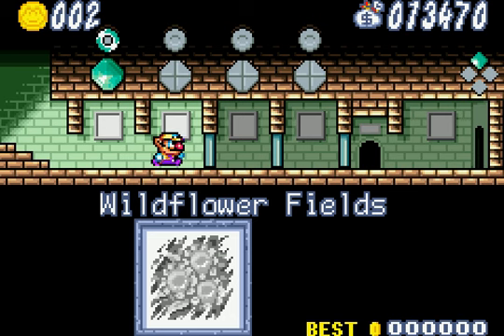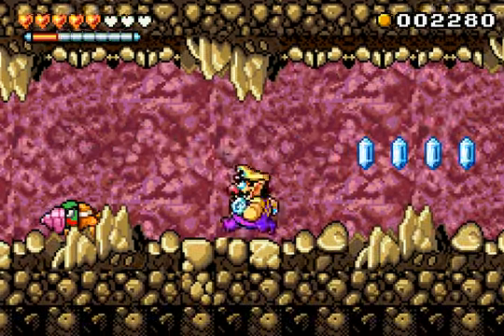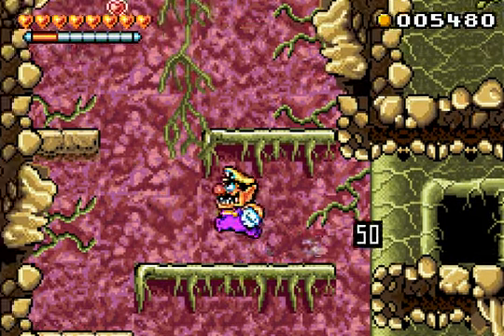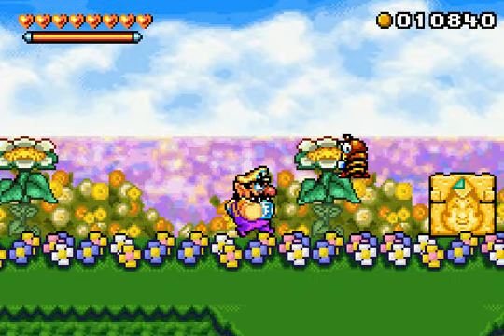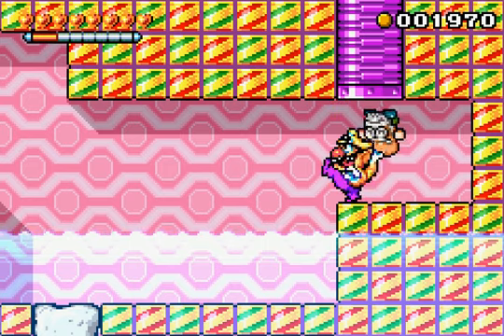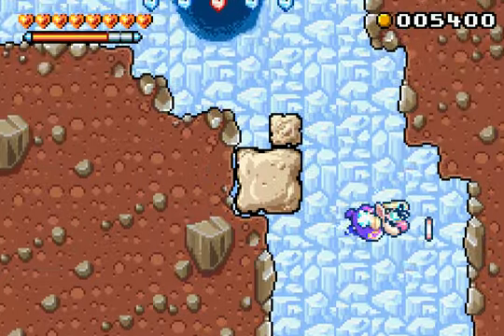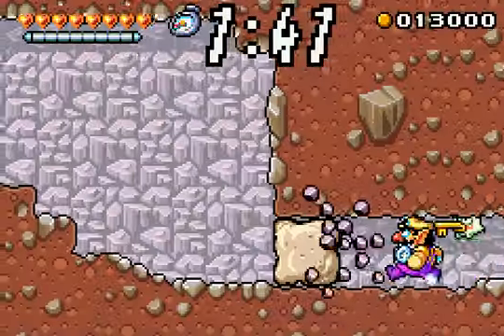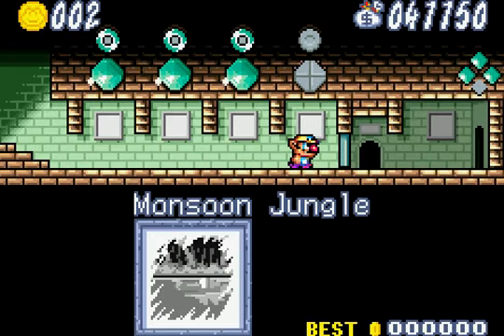Let's Play Wario Land 4 #02 - Being One With Nature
Well I can't be surprised about this, as the Emerald Passage is more of a nature theme. Other passages tend to have different themes too. Game made and published by Nintendo.